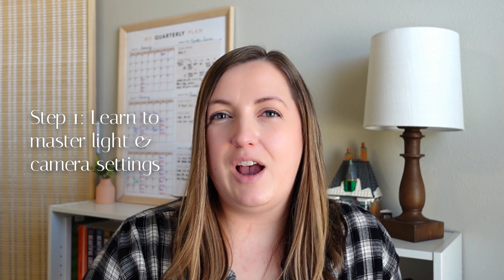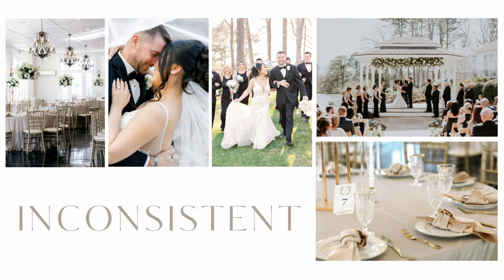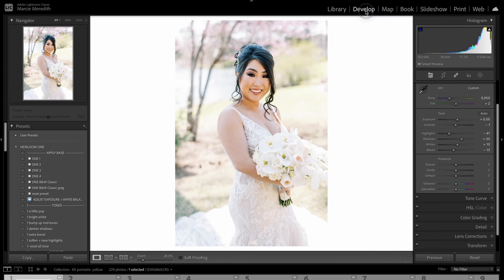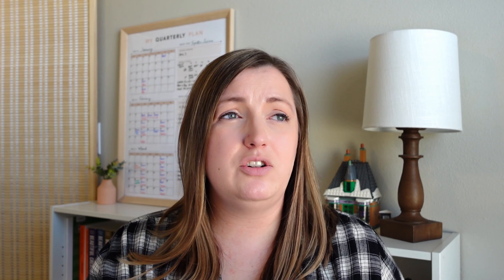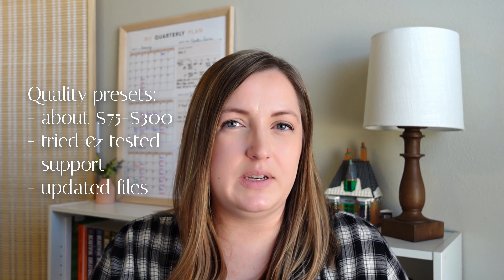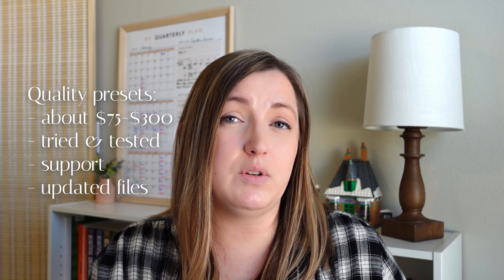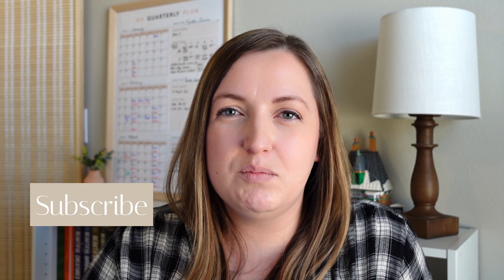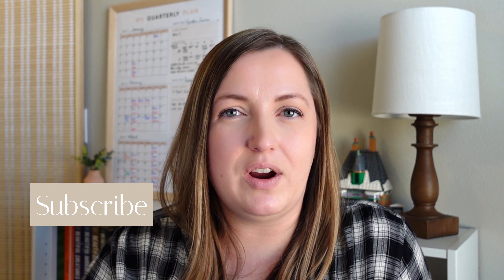5 Steps to Get Started With Better Photo Editing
Have you been spinning your wheels trying to run all the aspects of your photography business and editing just falls behind? Sometimes it gets kicked aside because you have so much to do. If you constantly feel behind or out of alignment with your editing process and style, then this video will help you.

I’m going to show you how to start improving your editing in 5 easy steps. This is just the beginning, but I’m here to help you elevate your editing!

Photo credit for images used: Something Minted, Shauna Veasey Photography

// YOU MIGHT LIKE THESE FREEBIES
FREE Wedding in a Week Checklist!
Are you ready to edit your weddings in just one week and wow your clients?

FREE The Consistent Editing Roadmap!
Your step by step roadmap to nailing consistent, cohesive editing.

// TOOLS & SERVICES I LOVE
Speed up your editing with a ShuttlePRO.

// ABOUT
This channel is all about helping photographers master their photo editing skills!

00:00 Introduction
00:14 Step 1: Light & camera settings
01:08 Step 2: What style you like
02:20 Step 3: Lightroom Tools
03:42 Step 4: Presets
07:08 Step 5: Workflow
08:46 Review and what's next